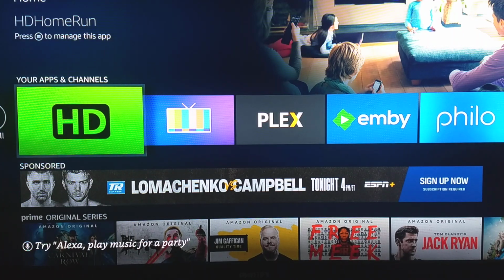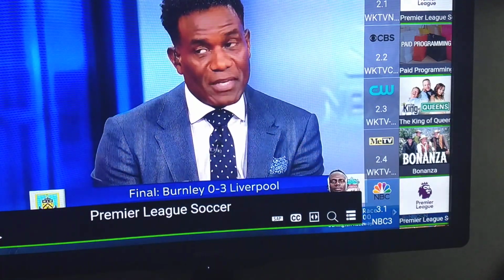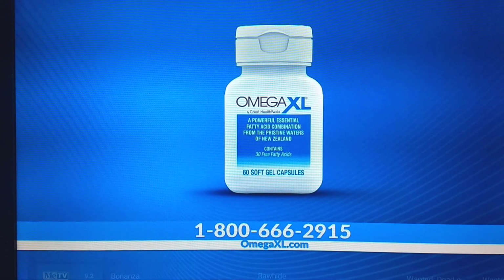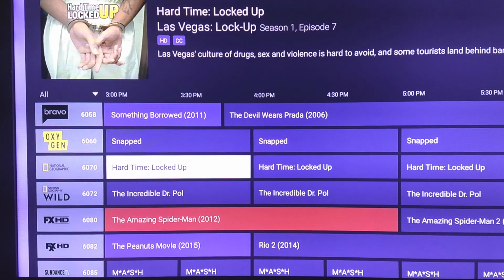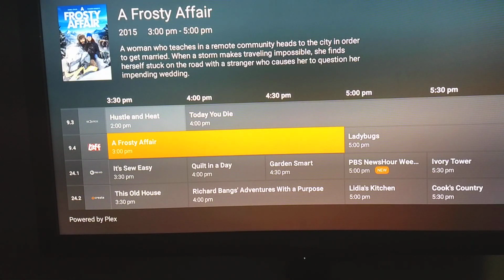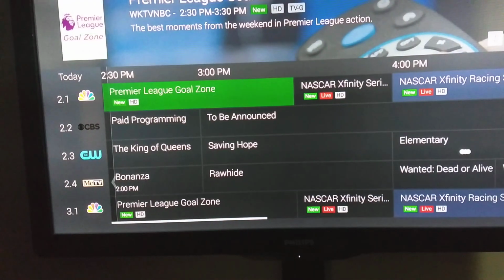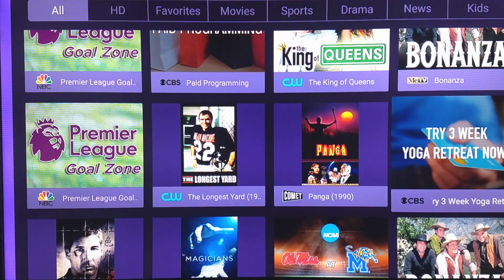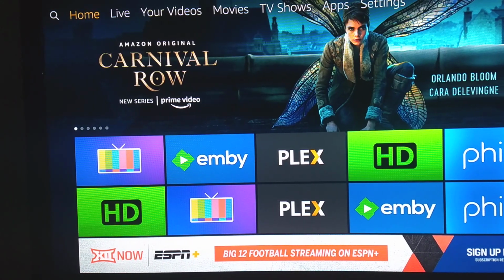HDHomeRun Live TV & DVR options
Legal options to view and record from a HDHomeRun Tuner